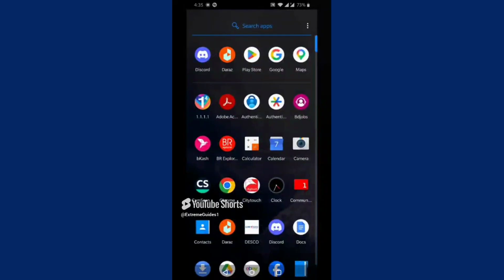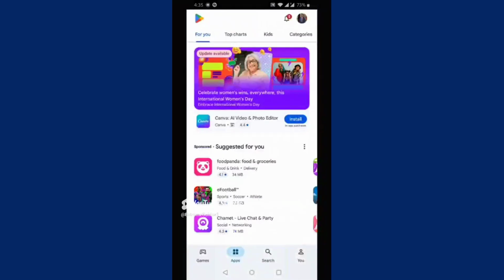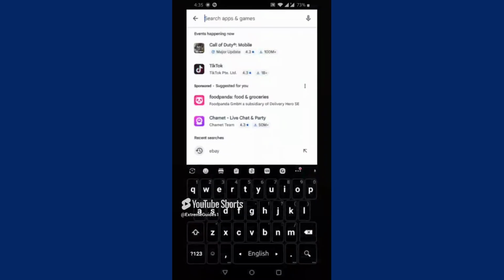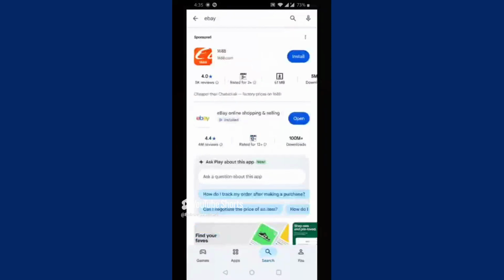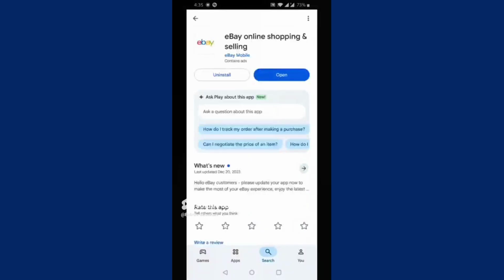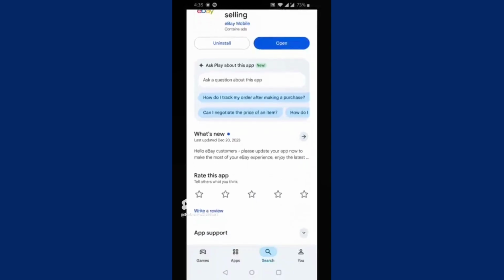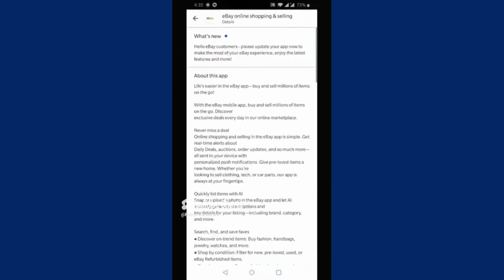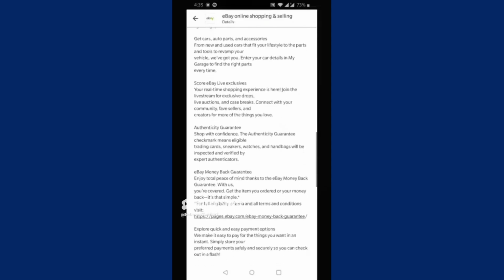2026 How to update eBay app[LATEST GUIDE]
In today's Video we cover, How to update eBay app